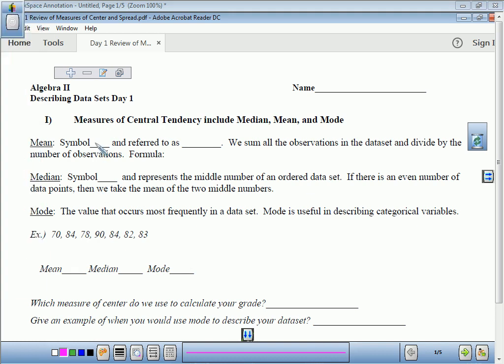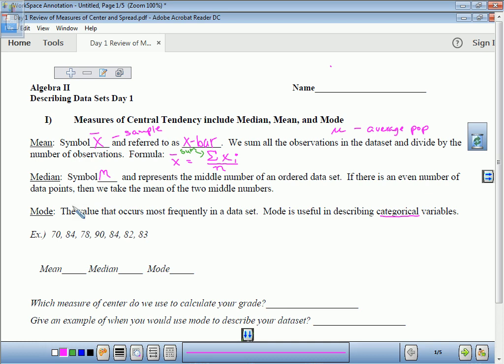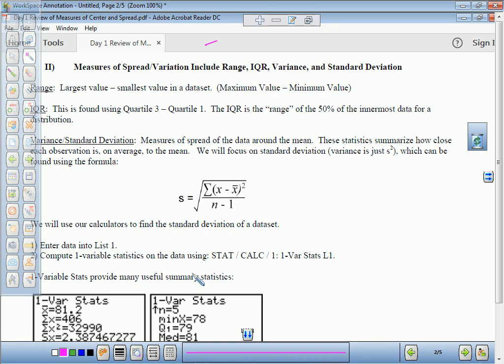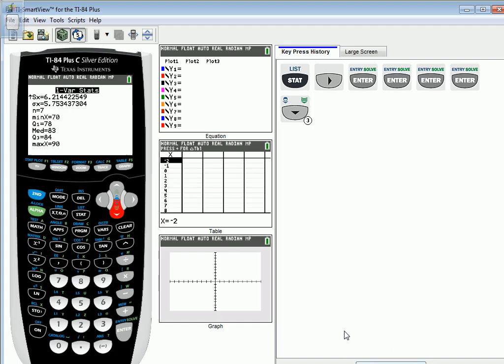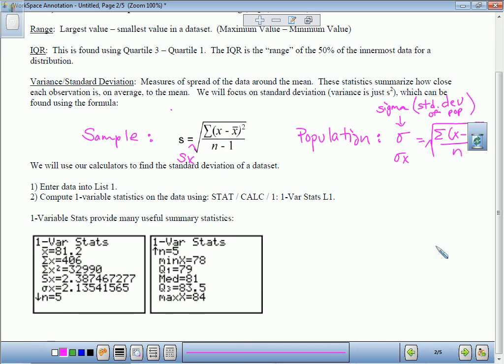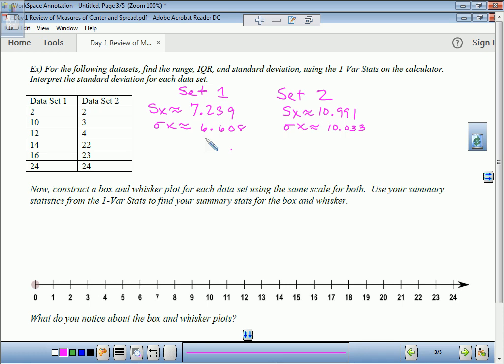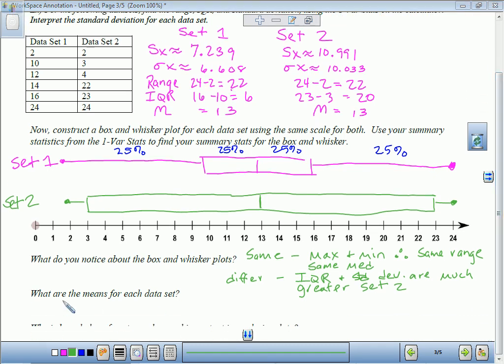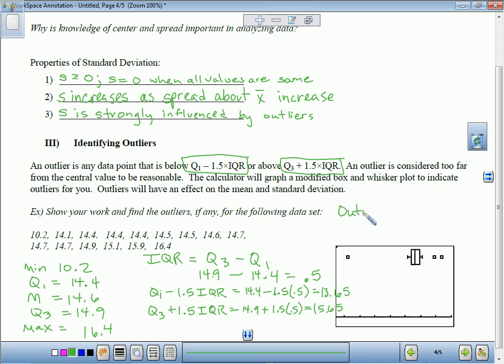Alg II 5 1 17